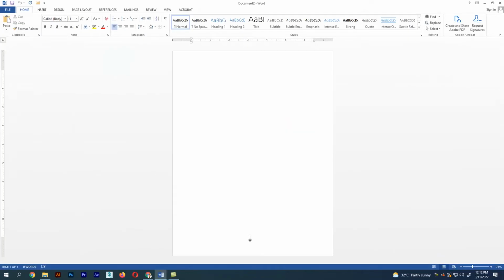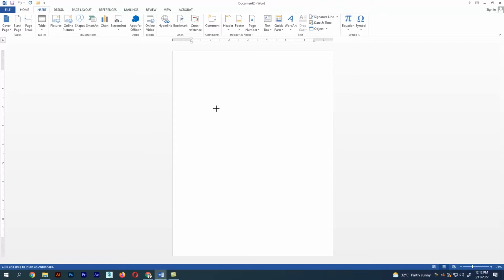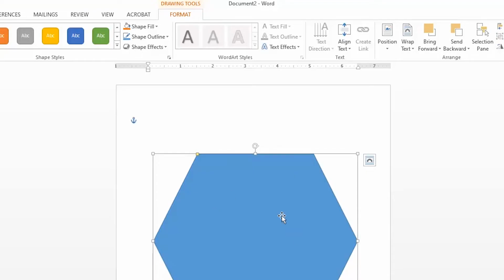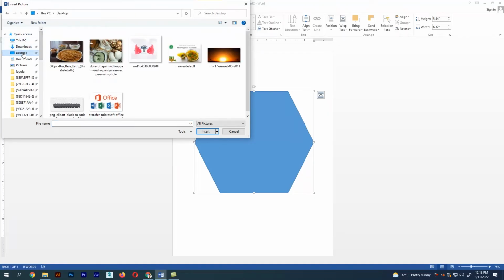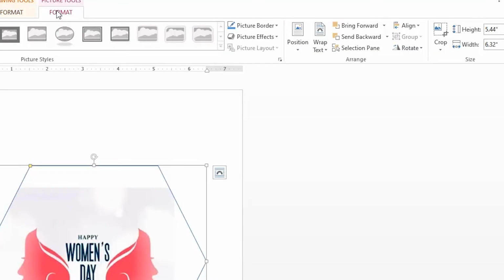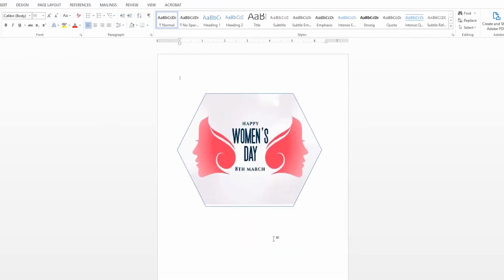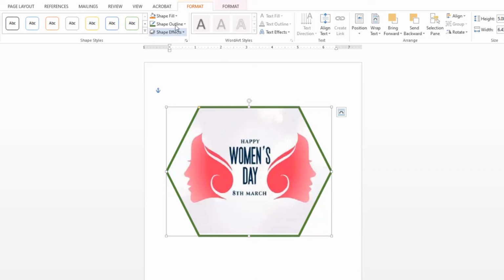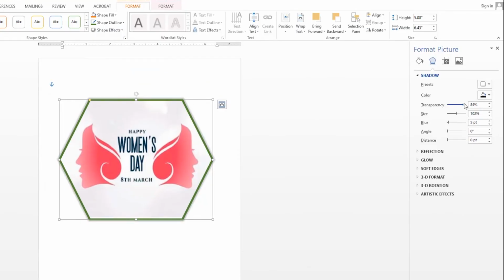how to insert picture in ms word for resume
Insert a picture for resume in MS Word

Do watch the video & support.